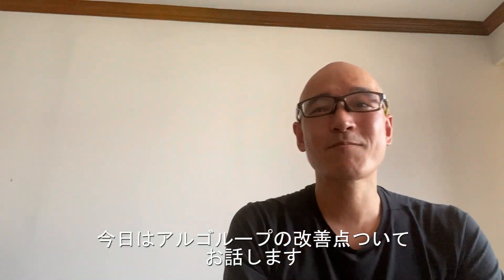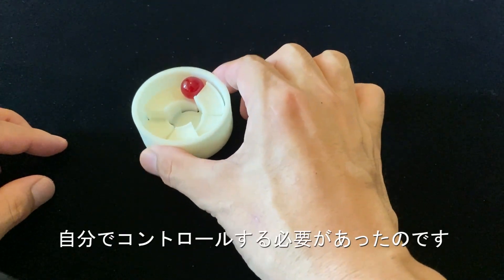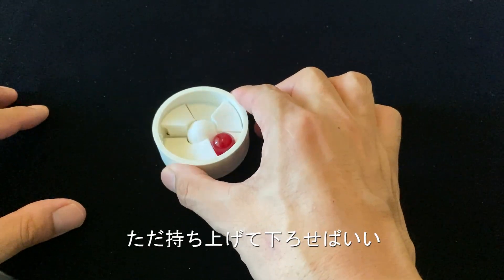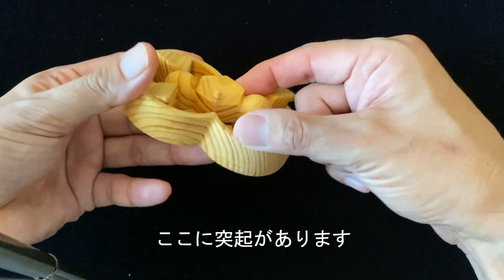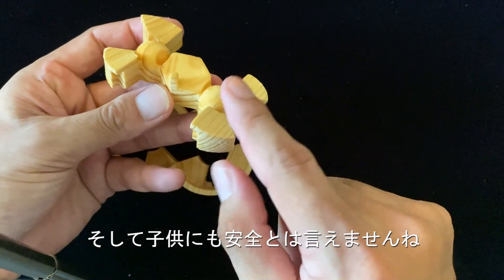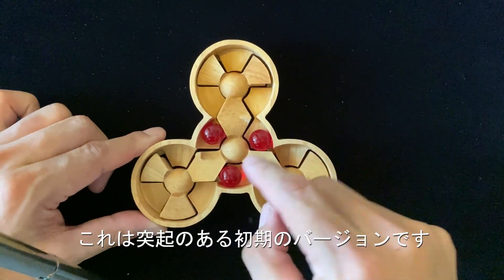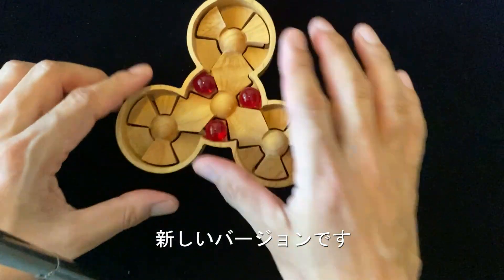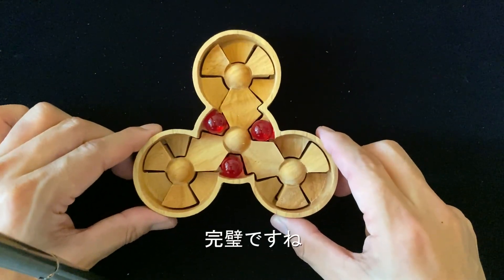How I've improved AlgoLoop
アルゴループが初期モデルからどのように改良されているのかを語っています（英語・日本語字幕）